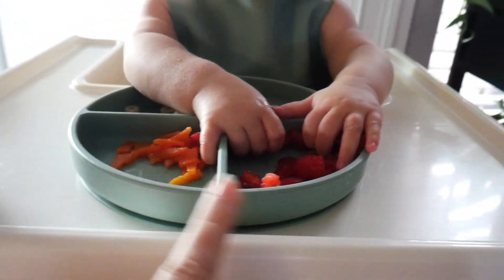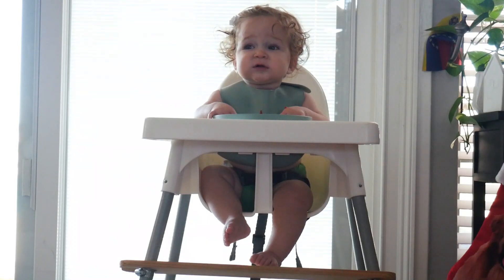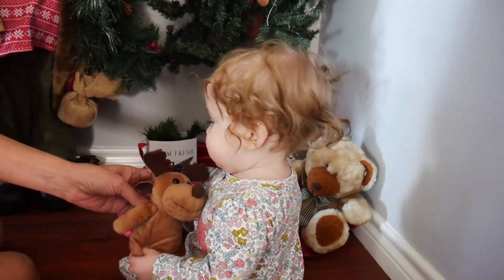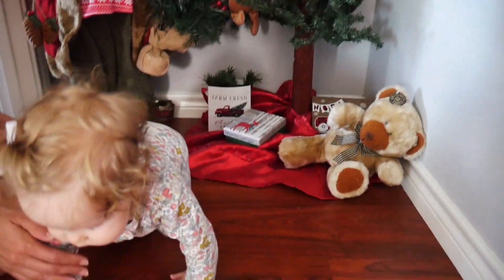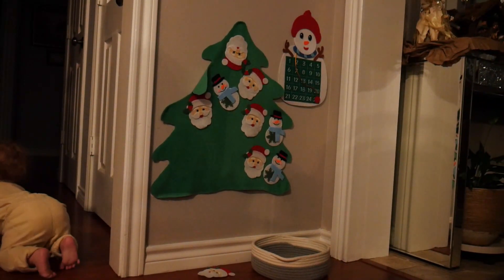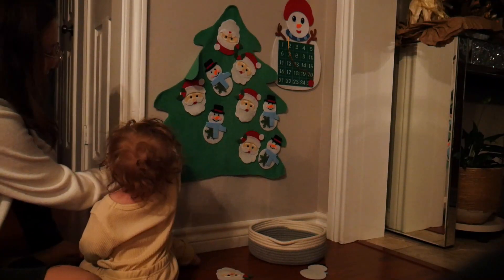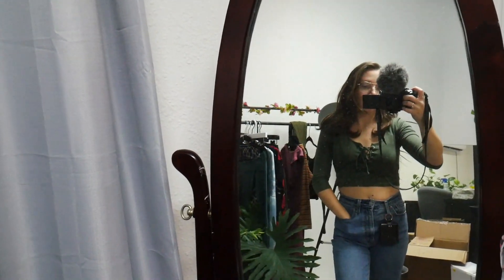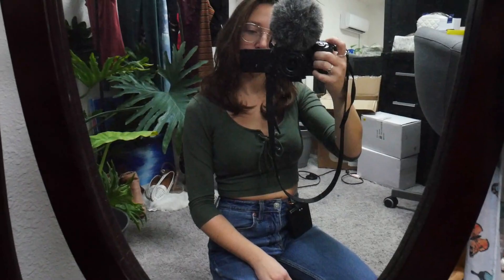Vlog 55 | Plant Tour | Vlogmas 2022 Ep. 2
Hey guys, welcome to the next episode of Vlogmas 2022! This Episode is November 29th-December 1st. I did a mini plant tour, cut up lots of food & played with little Baby Mar!